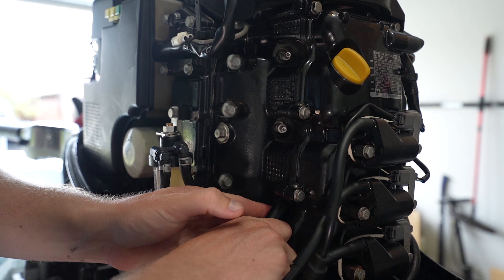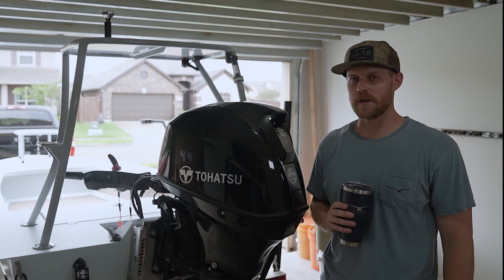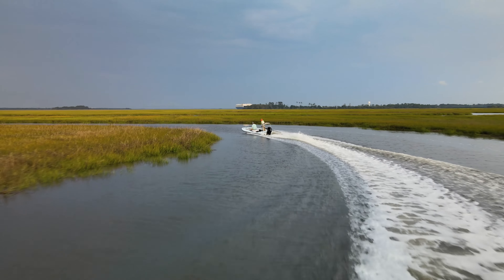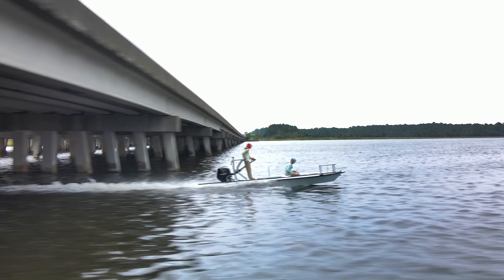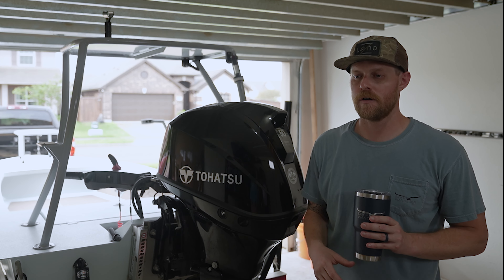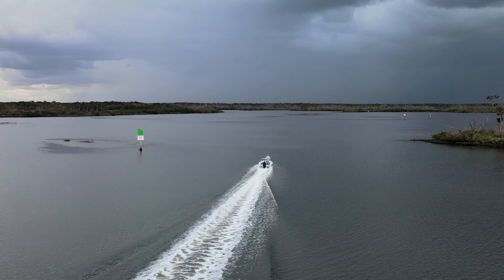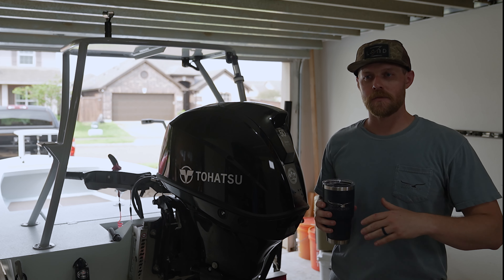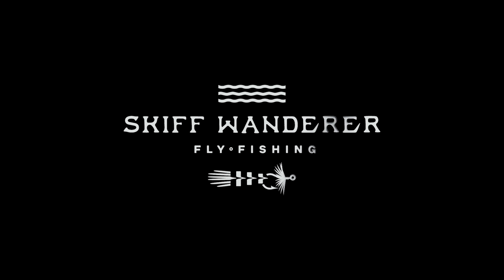Why I run a Tohatsu Outboard - Pete's Garage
Welcome to this outboard motor maintenance series I've created with the help from Tohatsu. This first video will cover why I run a Tohatsu Outboard. Throughout the series I'm going to cover everything from Oil changes to changing the water pump, and even how to prep your motor for long term storage.